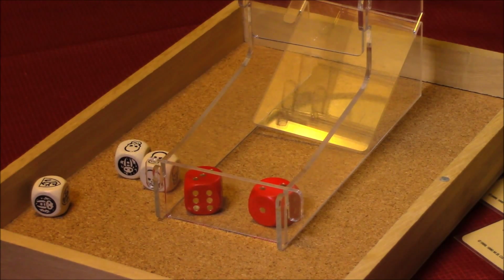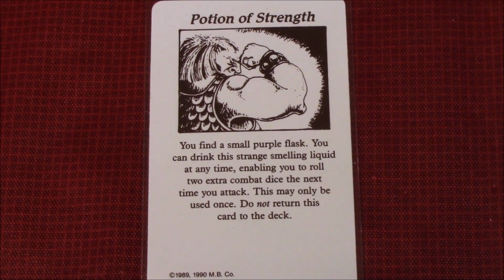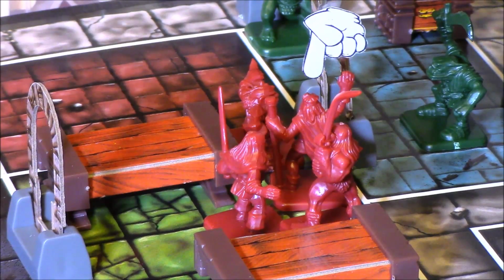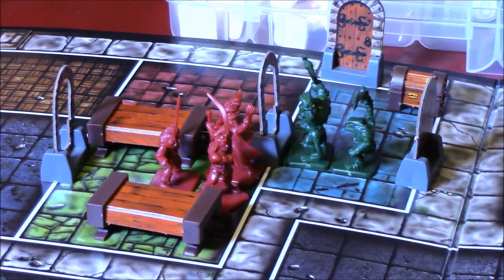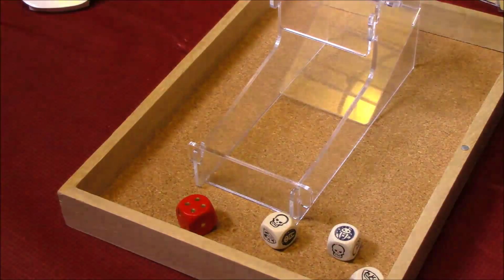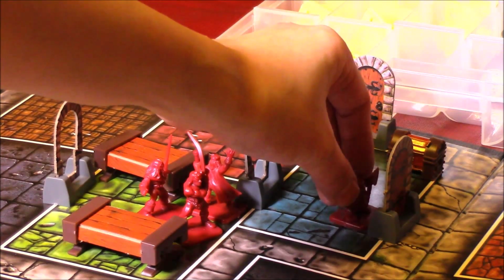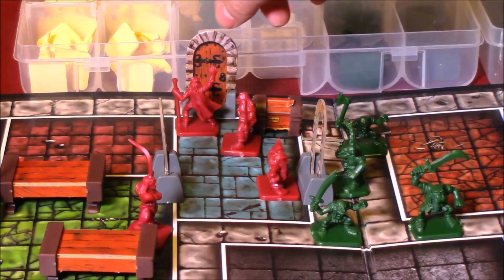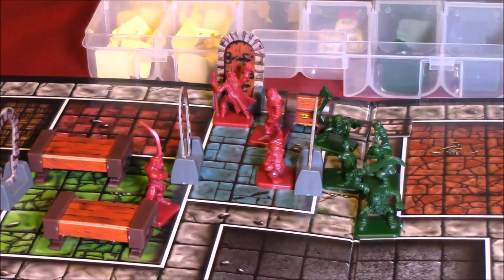Heroquest Kellar's Keep Solo Ep 3: Traps and Spells!